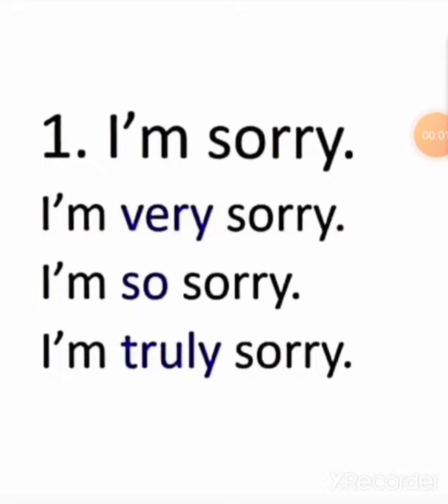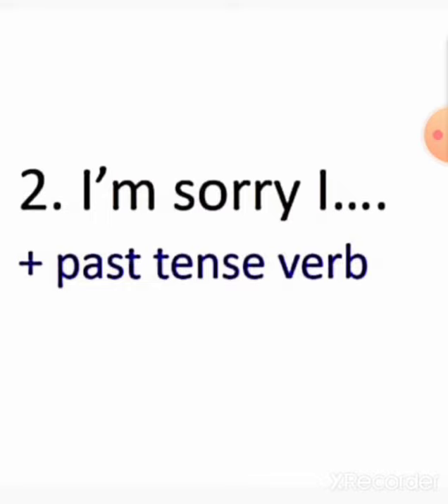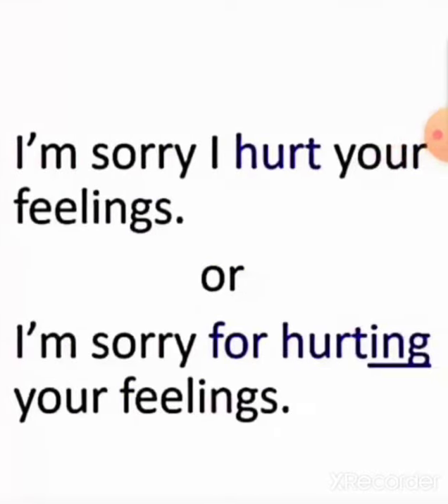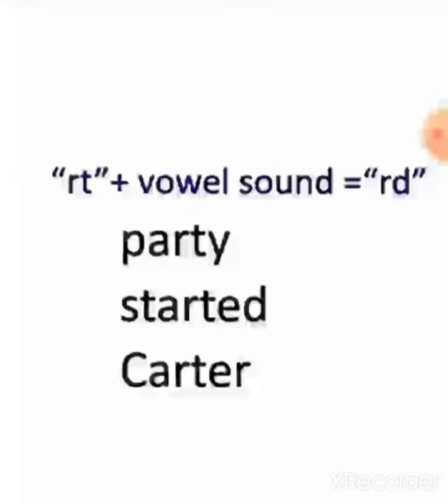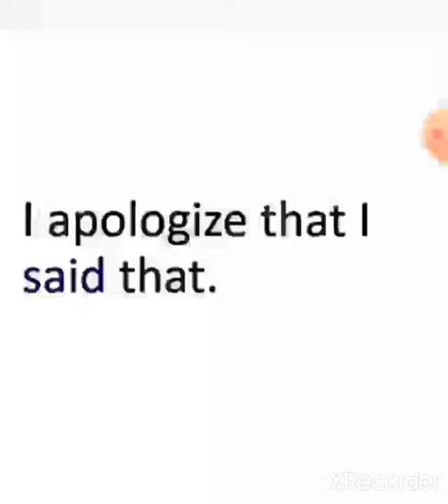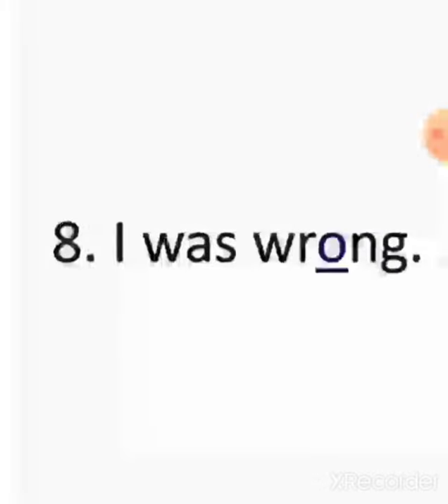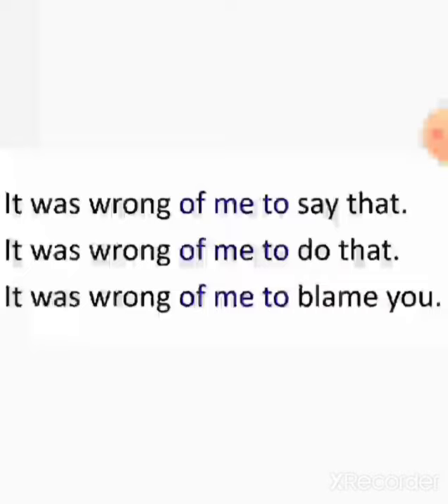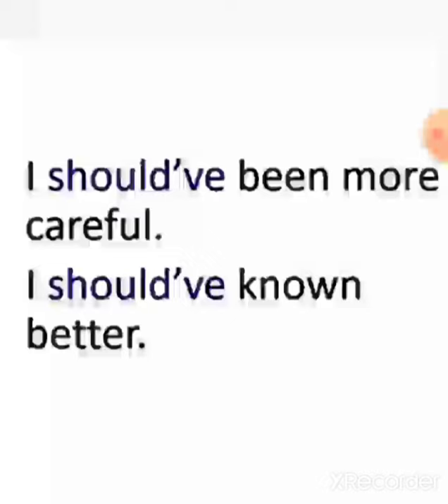10 best ways to say sorry or to apologize. Enhance your spoken English knowledge.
BLACK-BEARD ENGLISH LINGUISTICS & LITERATURE is created for the purpose of learning English both in literature and linguistics. we will upload lectures on BLACK-BEARD ENGLISH LINGUISTICS & LITERATURE YouTube channel. Matric to Associate level subject would be taught here.
We will conduct a special spoken English course as well. A full playlist for English grammar will also be provided.
We also have a group for English lovers on Facebook with the same name.
More over, we also work on photography and try to share more and more new ideas and tricks for awesome photography. For this purpose, we have made a Facebook page and group with the name ''Black-Beard photography tips''.
Those who want to join please go to the link below and follow the page for best of Mobile photography lectures.